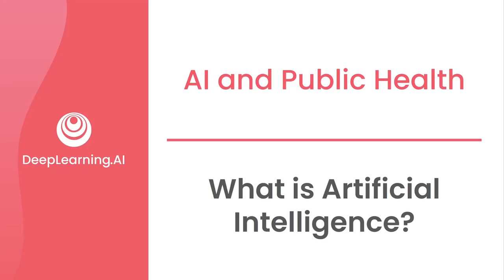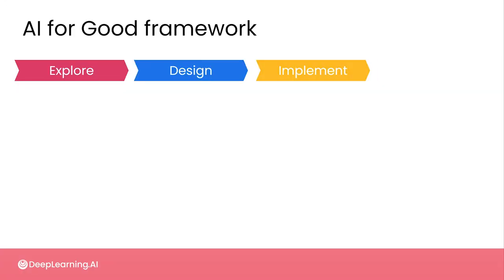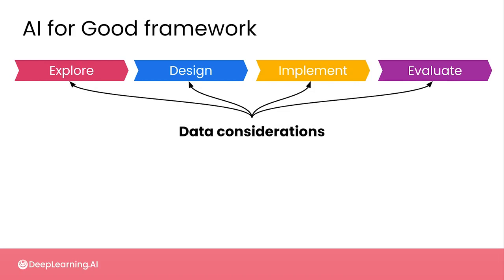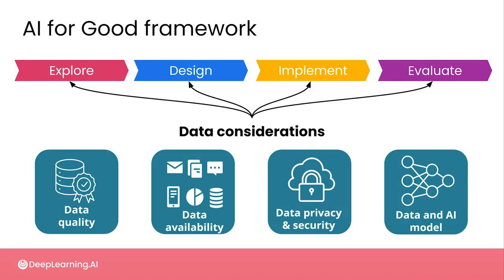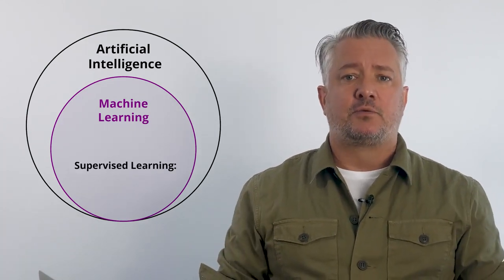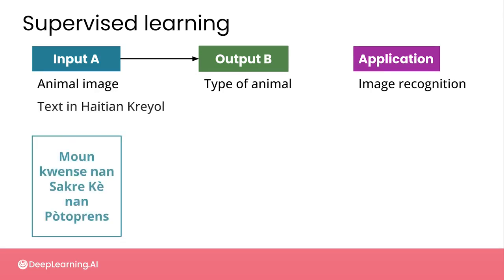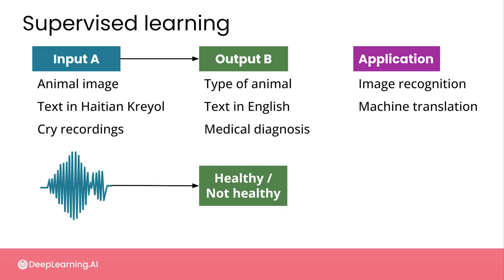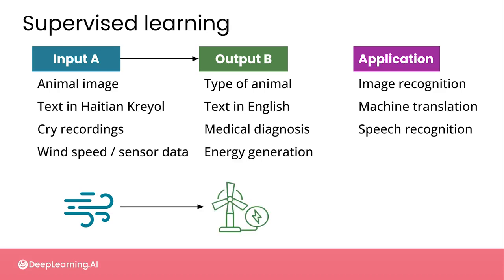#5 AI for Good Specialization [Course 1, Week 1, Lesson 2]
This video is from Course 1 (AI and Public Health), Week 1 (Introduction to AI for Good), Lesson 2 (Introduction to Artificial Intelligence and Machine Learning), Video 1 (Quick Summary - What is AI?).